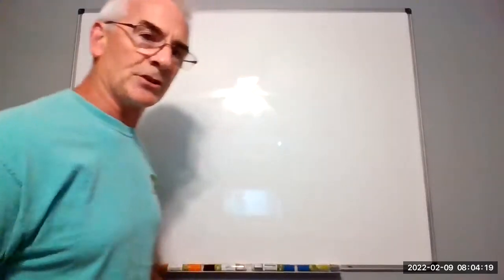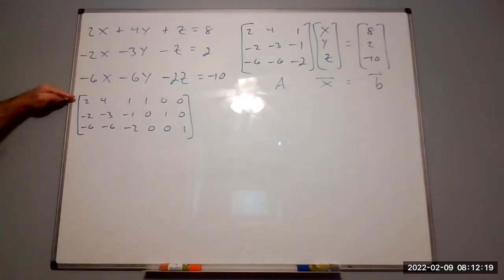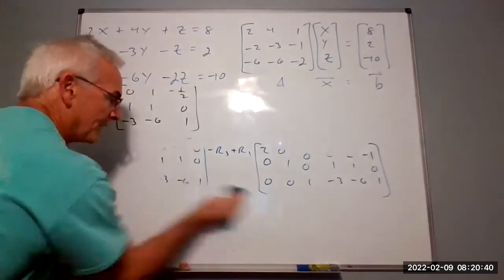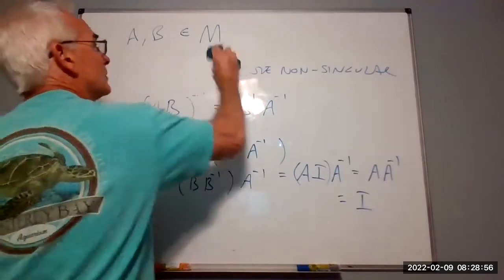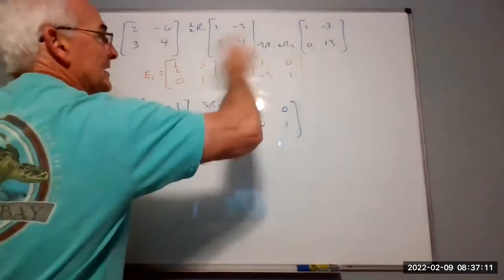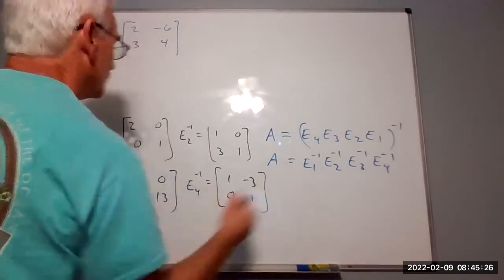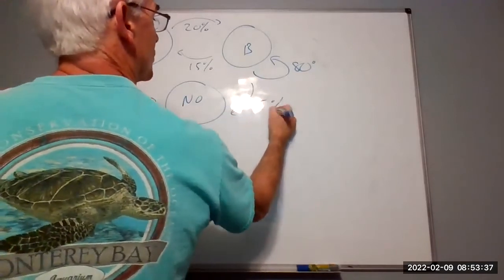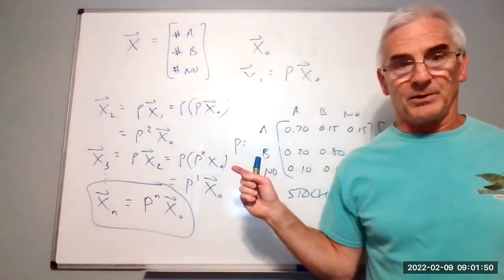254 Feb 9